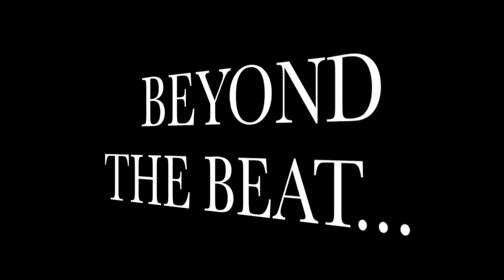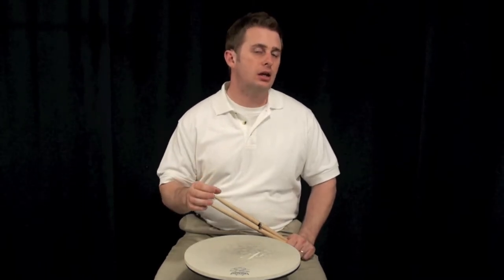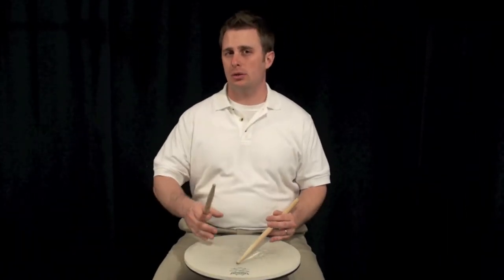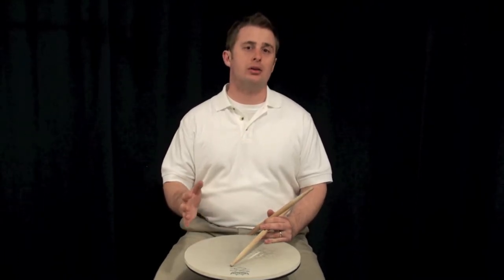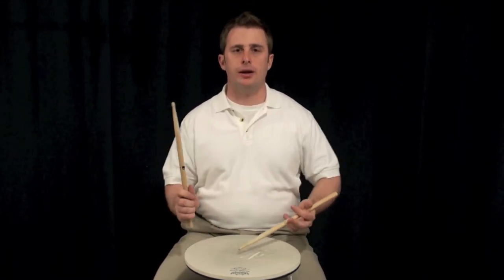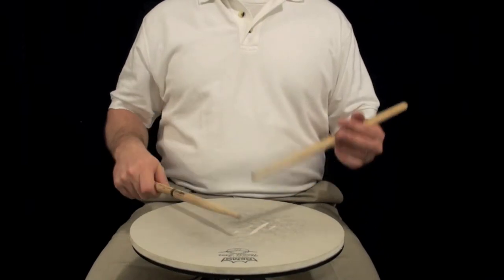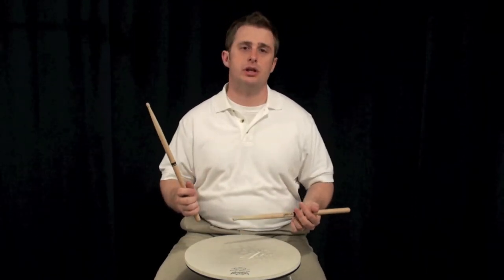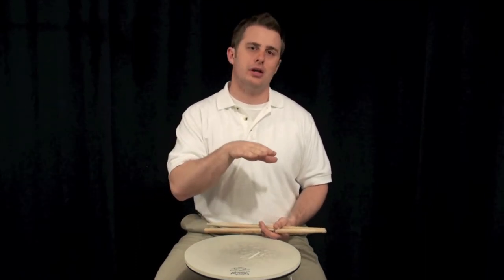How to play Flamacues - Beyond the Beat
Learn how to play a Flamacue.

Demonstrations played using Thomas Lang Comprehensive Kit and Pro Mark sticks.
Audio recorded with ZOOM H4N. Video Captured by Sony Handycam HD.